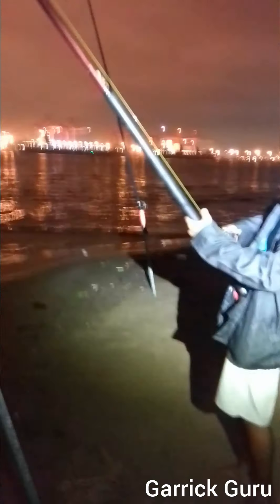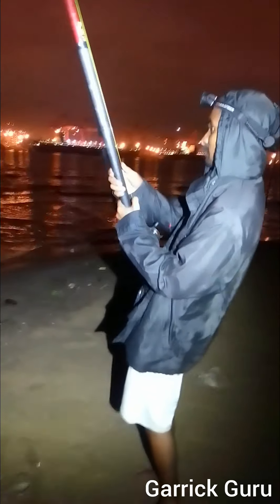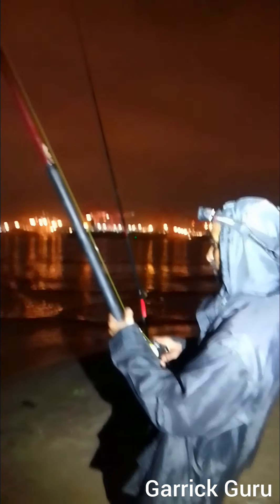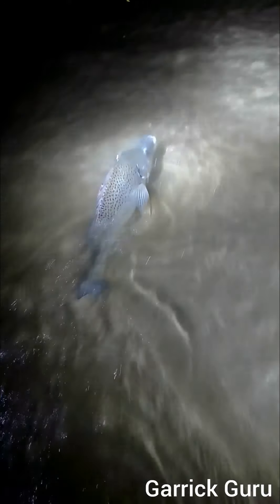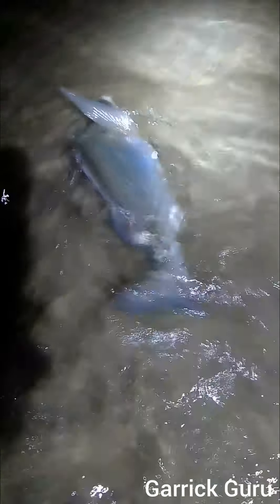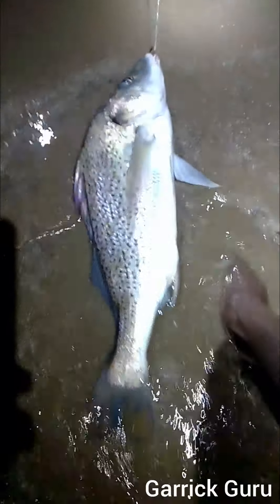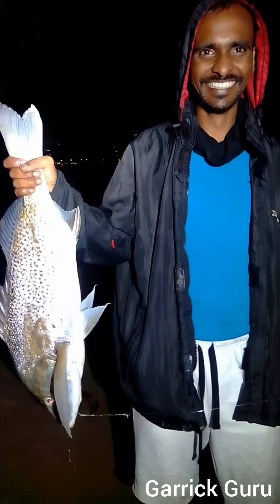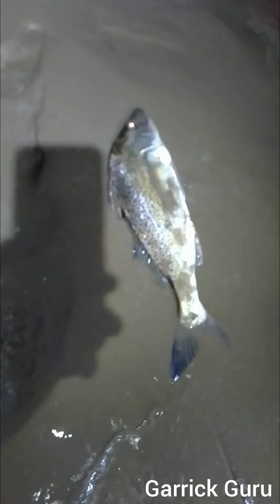Guest angler, Keegan bags 2 massive grunters of centre bank, Durban harbour.